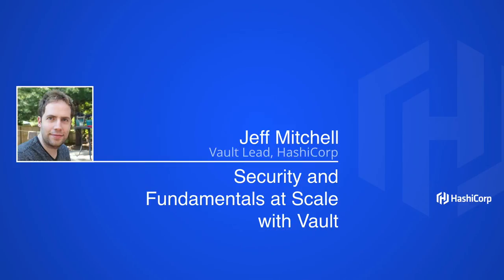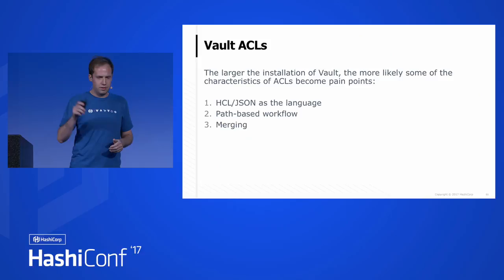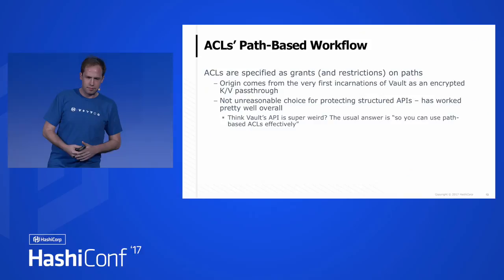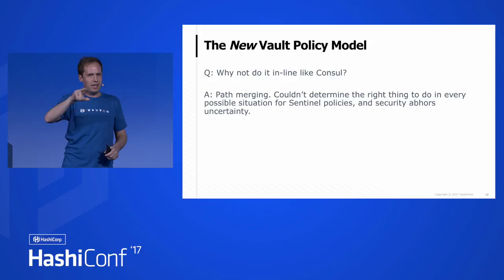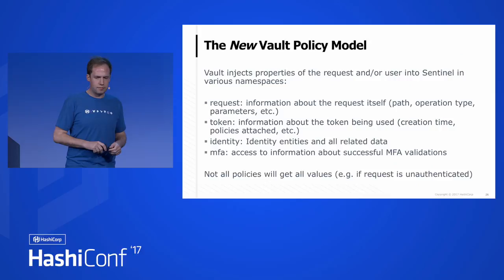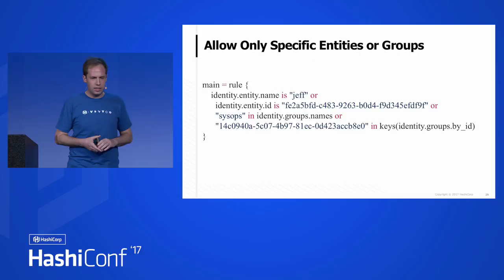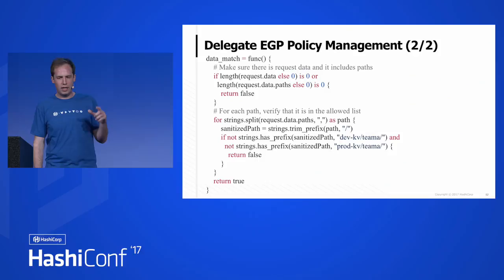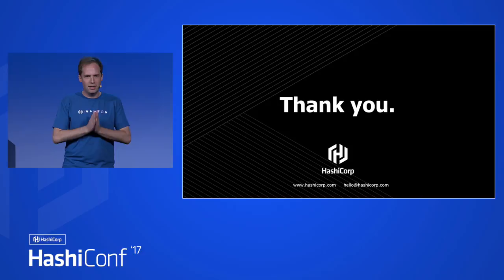Security and Fundamentals at Scale with Vault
Jeff Mitchell, Vault Lead at HashiCorp

During the HashiConf 2017 morning keynote, Mitchell and Armon announced Sentinel, an embeddable policy as code framework to enable fine-grained, logic-based policy decisions that can be extended to source external information to make decisions.

Jeff will talk about the integration between Sentinel and Vault and how it fundamentally changes the way that large organizations manage Vault usage. This discussion will be followed with examples and advice on best practices.